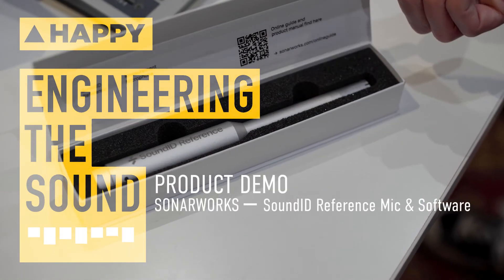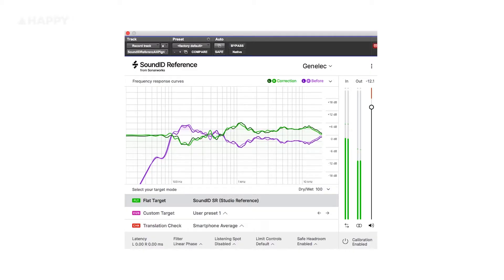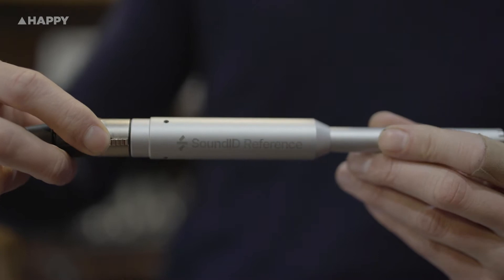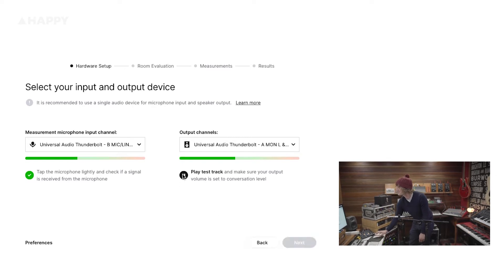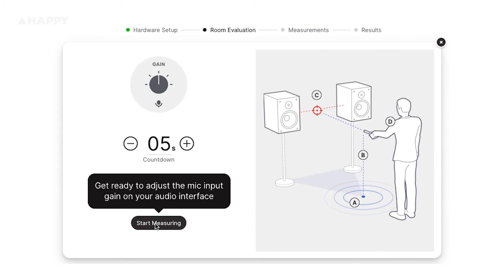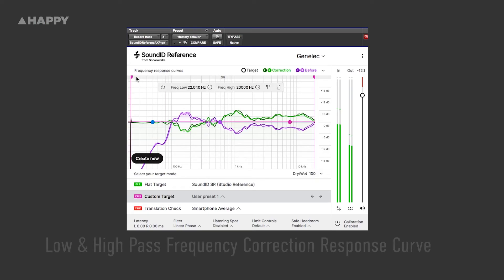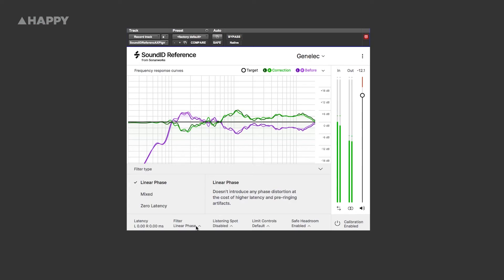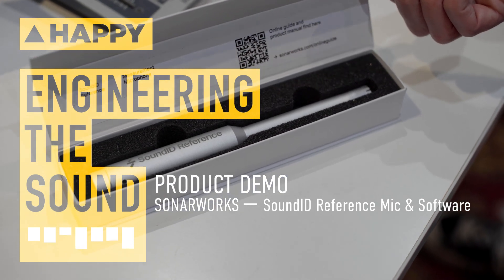How to Perfect your Playback with SoundID Reference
Not every sound studio is created equal. Engineering the Sound learned how to accommodate for any studio shortcomings with the SoundID Reference.

Sonarworks are currently some of the coolest cats in the audio world, commercialising tech and compiling software that used to be pretty high-end and inaccessible. They operate on both the producer and listener sides of the equation, with their listener products focusing on perfecting and personalising the audio experience through their EQ apps.

On the other side of this coin are their producer products, of which SoundID Reference is slowly becoming a critical piece of gear in many producers’ catalogues. Engineering The Sound was lucky enough to get our hands on one of their SoundID Reference kits this week, and we took to giving it a spin in the in-house studio.

With the SoundID omnidiretional reference mic and the accompanying reference software, we ran some tests in the room. We set up our measurements for the speakers, and then took a series of test recordings throughout the studio to get a sound map of our space.